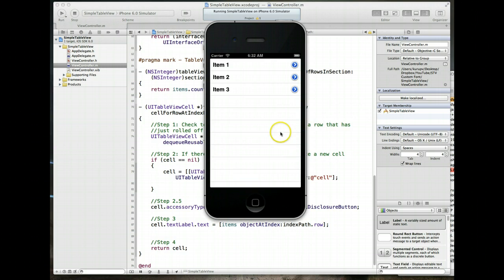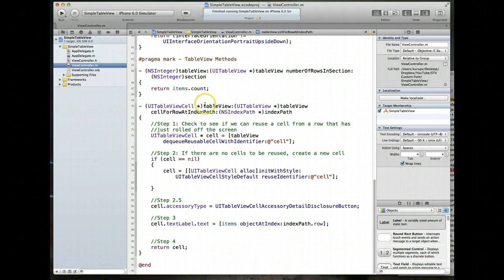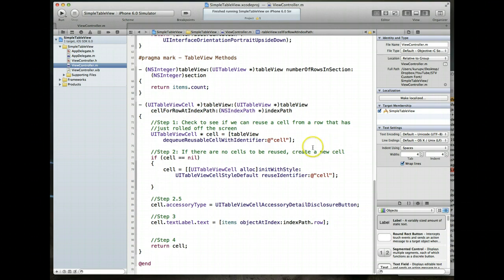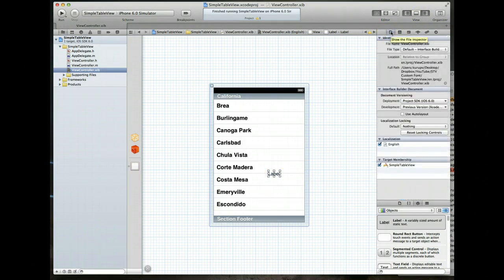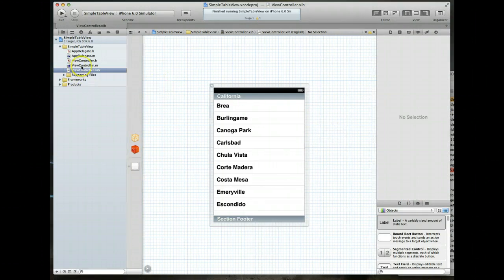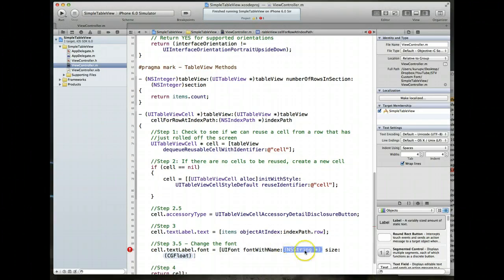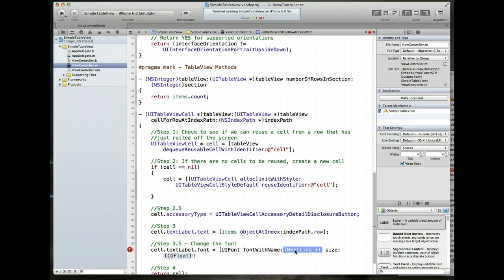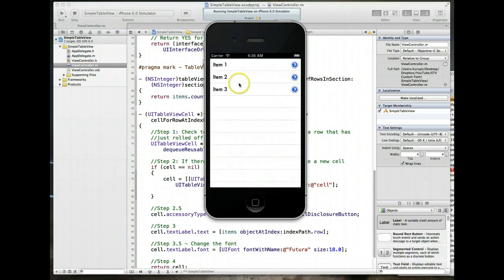iOS Quick Tip: Custom (System) font in your UITableView row or cell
In this tutorial we see how we can easily change the font used in the UITableView row or cell to be a different out of the box/system font.